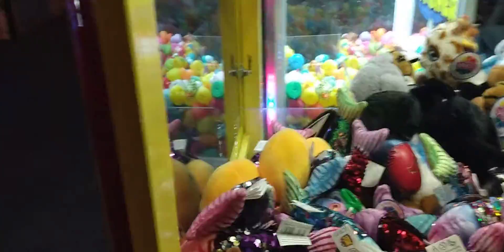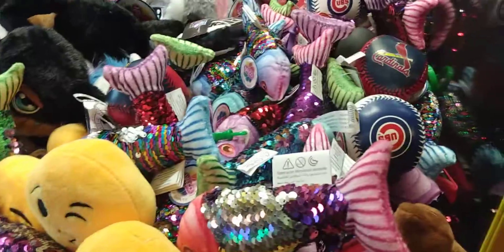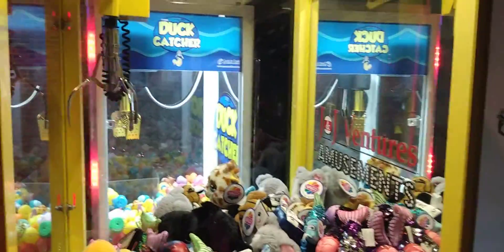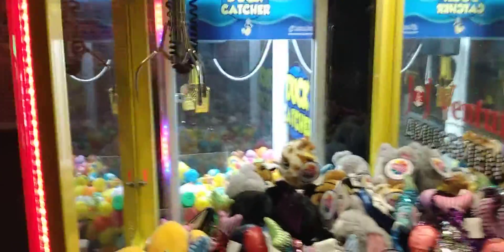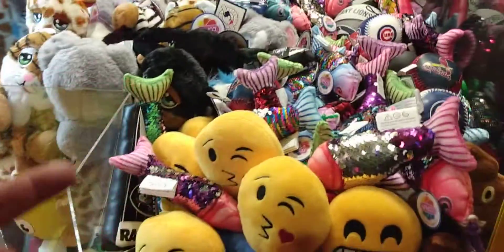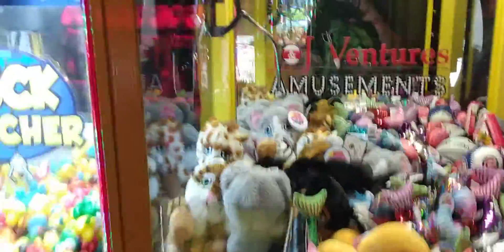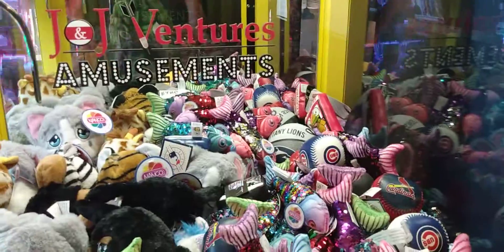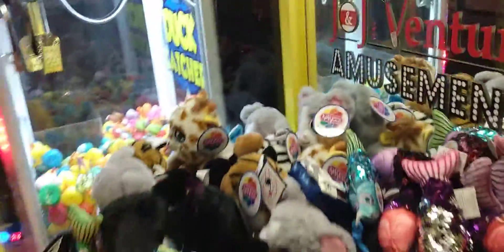Toy Soldier Claw Machine @Gophers Grill how are you supposed to win those small fish keychains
this video was filmed yesterday at My local Gophers Grill and here I show everyone what J&J Ventures has in one of their Claw machines now these key chains are fish so my biggest thing is how are you supposed to Win these  options are is to clamp the plush or Hook it or try to win more than one? please tell me